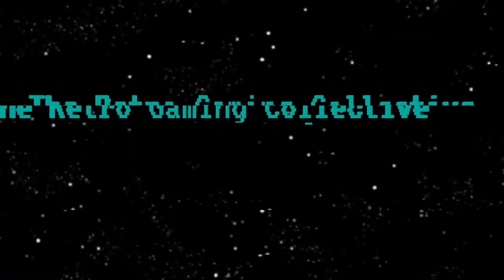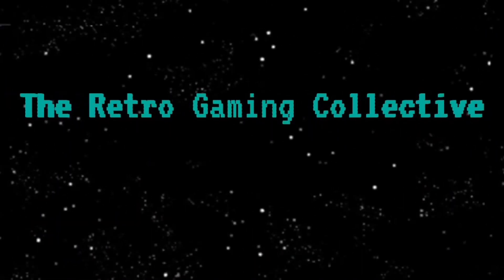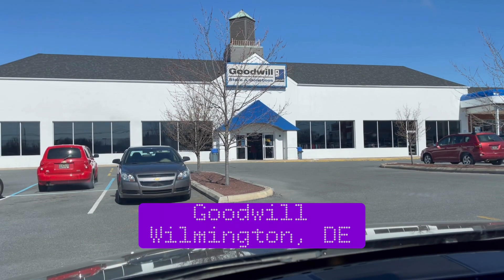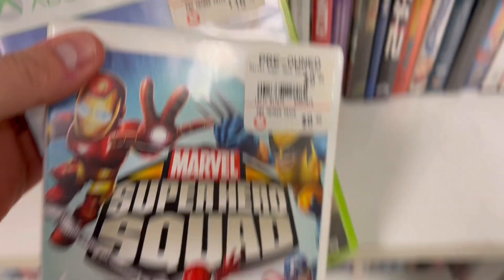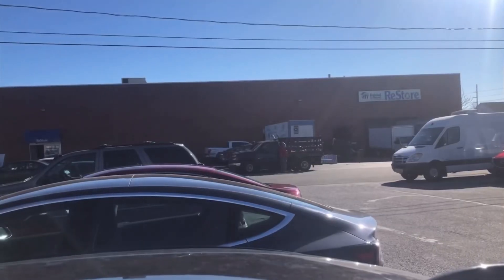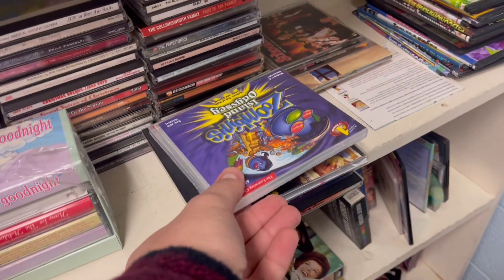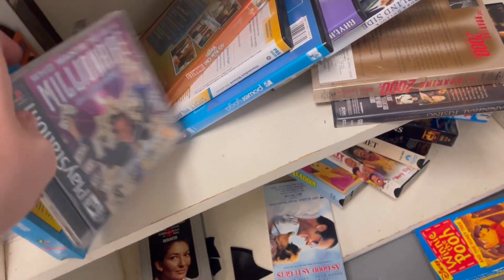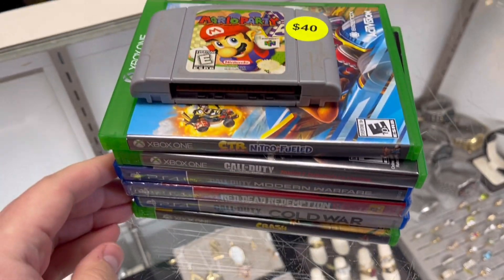Game Hunting Live || A GAMECUBE HOLY GRAIL?! || Episode 38